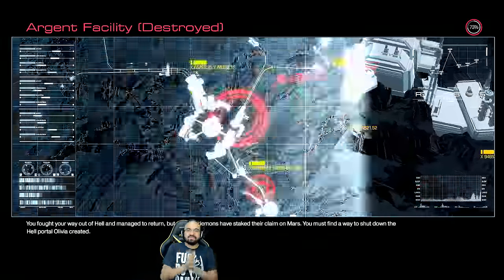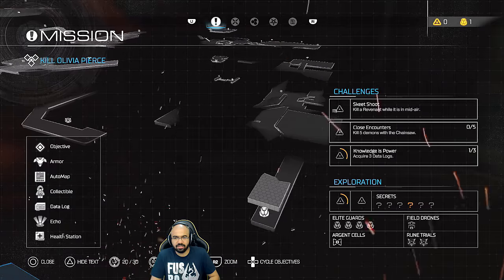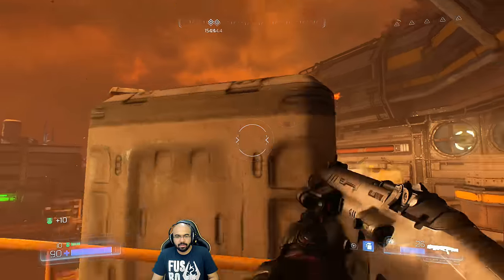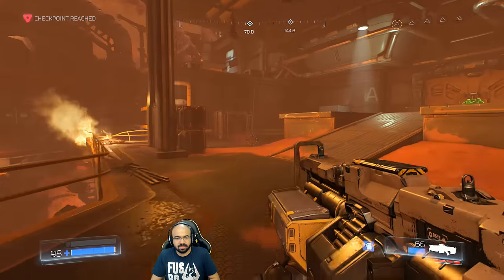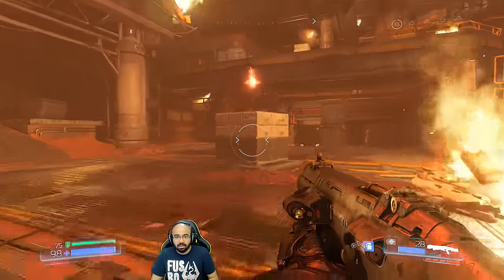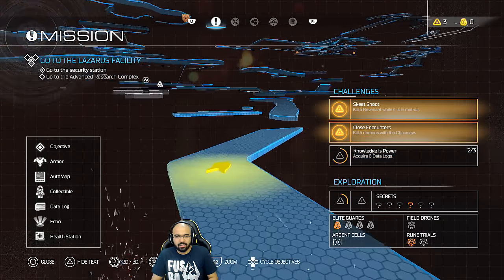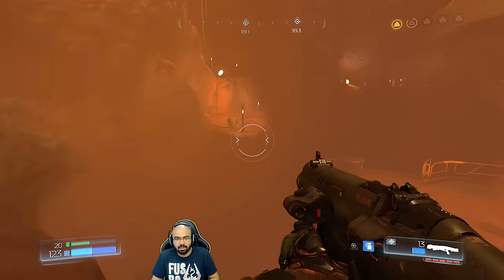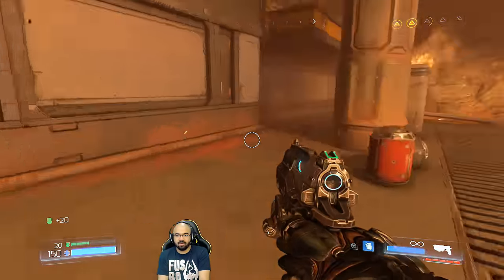CHALLENGE COMPLETE!! DOOM Let's Play #10 w/ TheKingNappy!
Chapter 7, part one "Hell on Mars (Destroyed Argent Facility)"